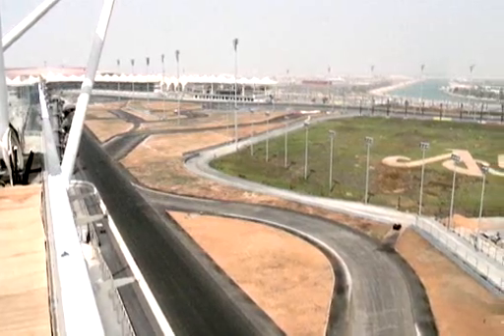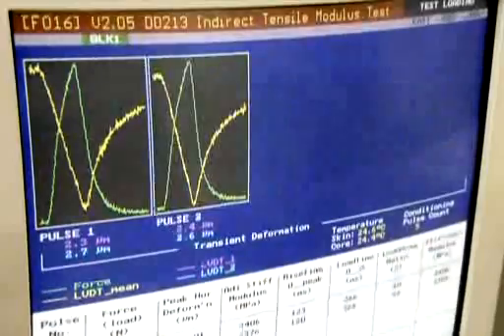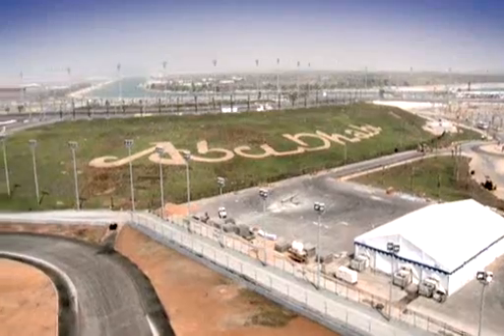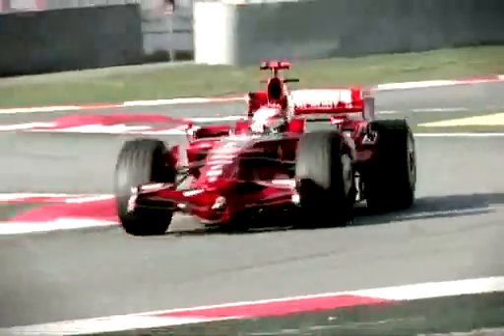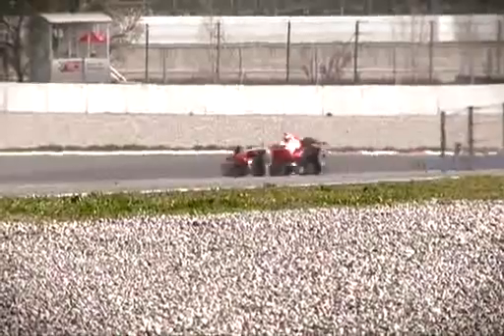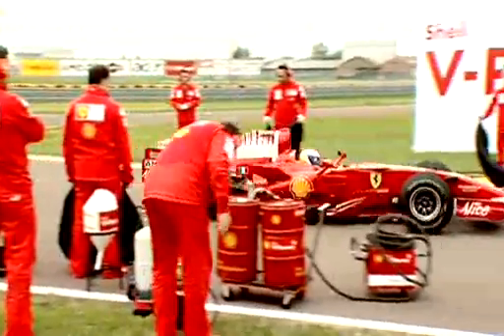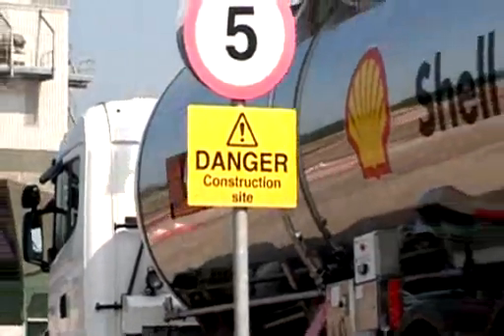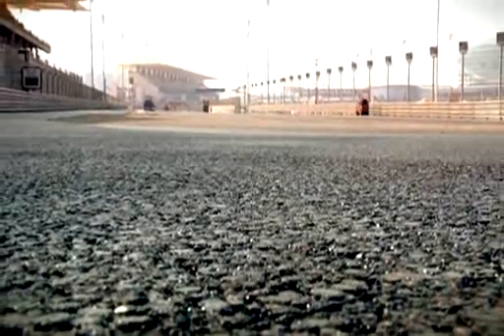Track surface at Yas Marina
Shell and Ferrari talk about the surface tarmac of the Yas Marina F1 circuit. Video courtesy: Shell